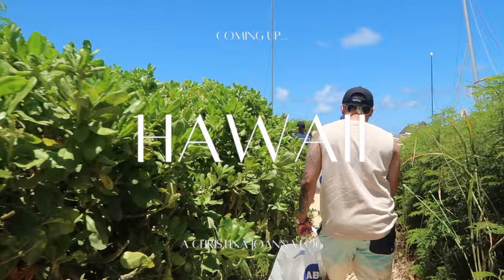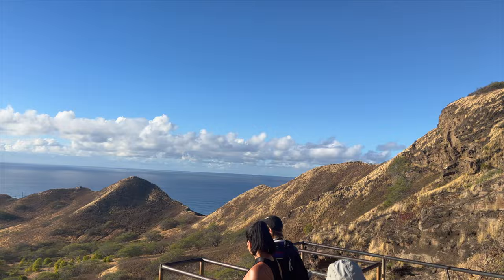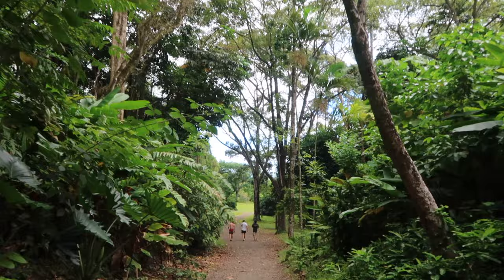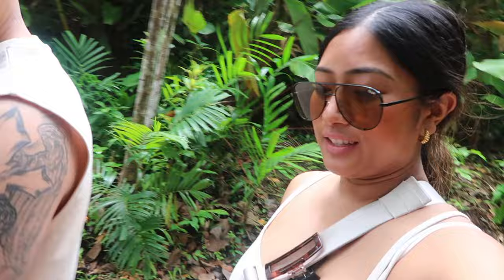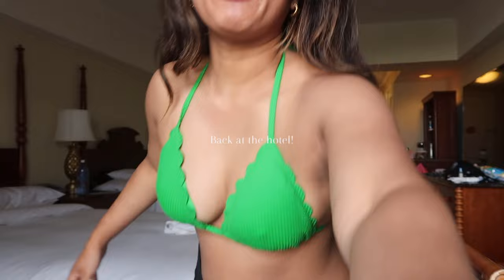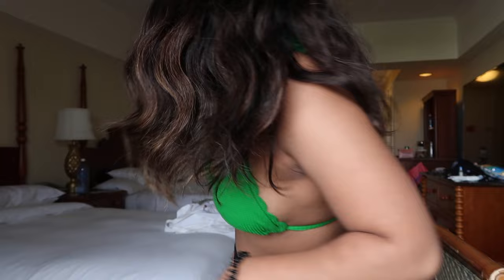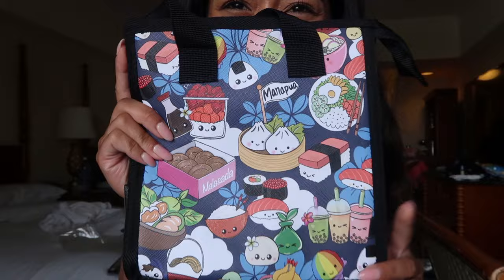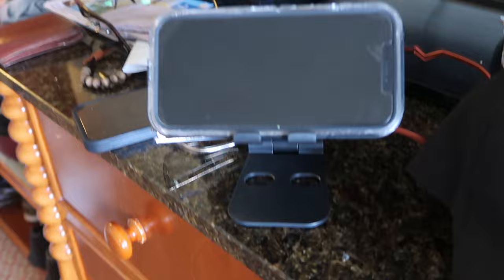HAWAII VLOG PT. 2 | hiking, aloha stadium, botanical gardens, best acai bowl EVER, luau, great views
4 months later... Hawaii Vlog Part 2 is finally here! Enjoy everything we did on the rest of our trip to Oahu from hiking, to eating the best food, visiting the botanical gardens, and going to a luau! And more!